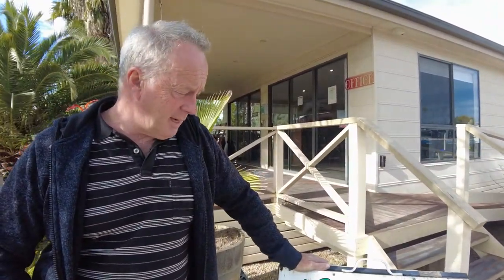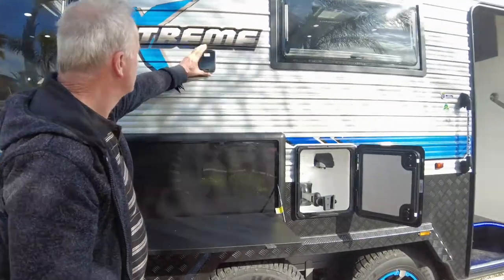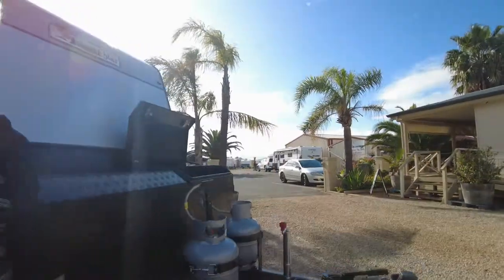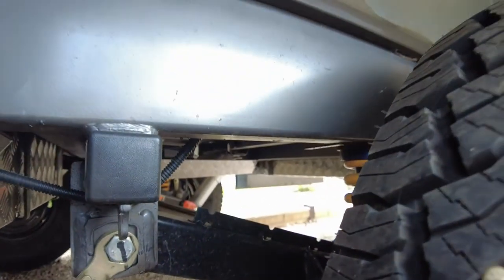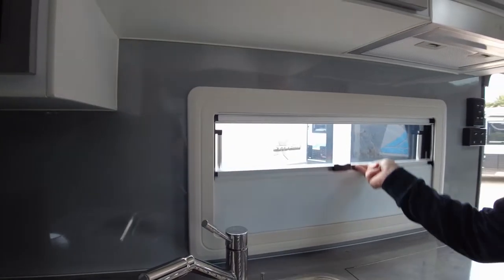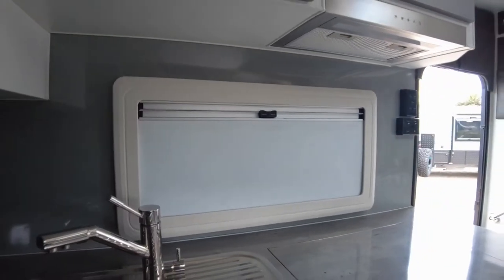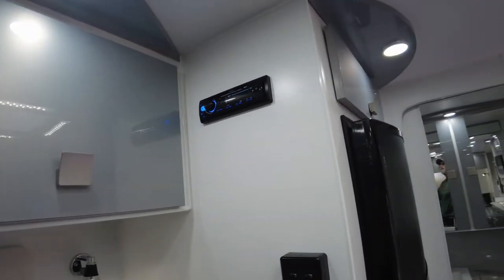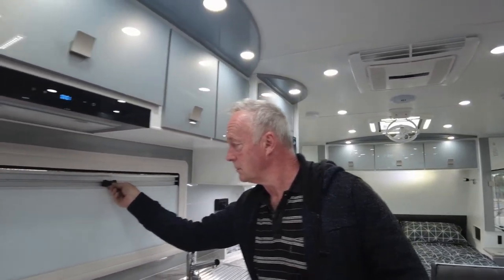Island Star Caravans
Following an enquiry from one of our viewers Mcdaddy and Tubby Visit Noels Caravans in Adelaide to look at the Island Star Caravans.

Noel's Caravans began in 1974.  The Island Star brand name was born in 1983. The Island Star Caravans have quality Cruisemaster Suspension and DO35 Hitches.

Noels Caravans are located on the Cnr of Salisbury Highway &, Greenfields Dr, Green Fields SA 5107.

The Island Star Caravans are timber framed and have a 12 month warranty.

They are a nice looking Caravan and APPEAR to have a quality finish.

Island Star Caravans are RVMAP Accredited.

The RVMAP accreditation key is a symbol of a manufacturer’s commitment to consistently build and supply quality products that adhere to all relevant Australian design rules, regulations and standards.

if you're thinking of buying a caravan from a dealer, be sure to do your research first and make sure they're reputable. Otherwise, you might end up with a lemon! Caravan dealers must be licensed to buy and sell caravans and they must abide by the regulations of their license.

Warranties on Caravans are varied.
Jayco 2yr manufacturing 5 year Structural
Lotus 2yr manufacturing 5 year Structural
JB caravan 3yr manufacturing 5 year Structural
Franklin 2 yr warranty
New Age 3yr Warranty
Roadstar 3yr Warranty
Nova 3yr Warranty

There are many more types of Caravans and warranties but they are only as good as the after sales service, and the companies willingness to abide by their warranties.

Before buying any caravan, hybrid or camper trailer check out the forums, reviews, speak to owners of the brand your interested in.
Do a google search Ie: problems with XYZ Caravans

Australian Lemon laws are weak at best although ACCC is starting to look at this issue Look on ACCC website should you have any warranty issues that cannot be solved through normal chanels.

Please research thoroughly before purchasing and ensure that Caravan and tow vehicles, are they compatible to each other.

I have looked on the forums of all caravans mentioned above and all have their fair share of Positive and negative comments.